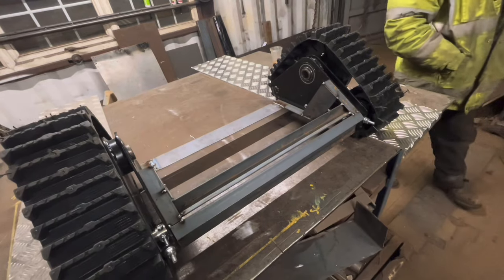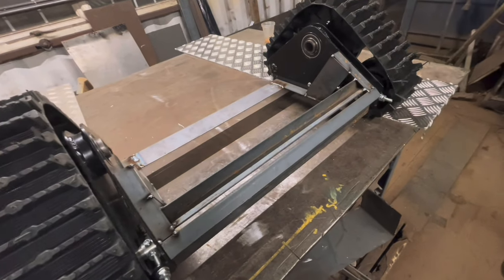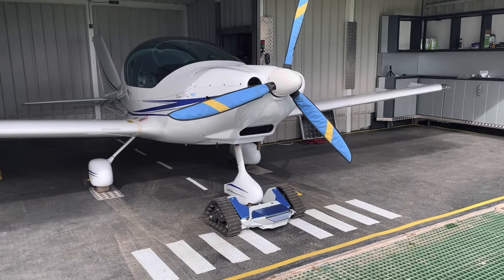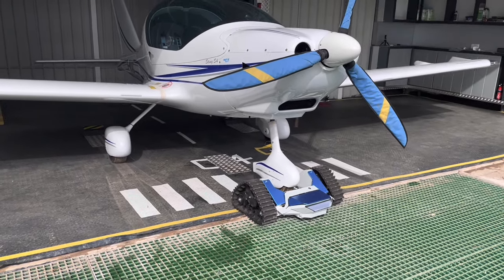How we built this cool aircraft Tug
In this video, we show the process of how we designed and built Dug, my little aircraft tug. In the second part of the video, you will see us testing Dug on my aircraft.